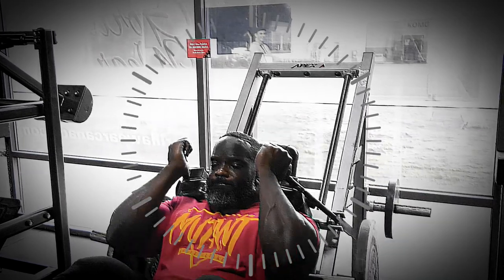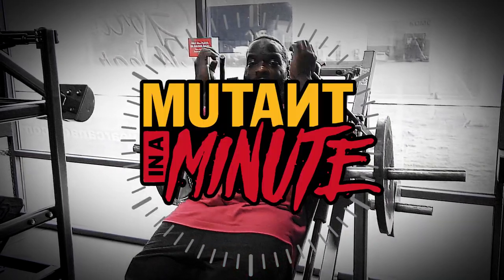HACK SQUAT HACKS WITH IFBB PRO JOHNNIE JACKSON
Learn how to use foot position to get the most out of the hack squat. In this episode of MIAM, IFBB Pro Johnnie Jackson clears up any confusion you may have regarding this classic movement. Now take those tips, get in the gym, and build some MUTANT-size legs!